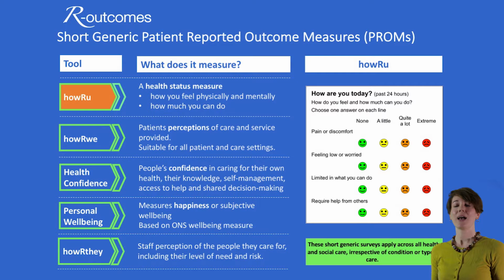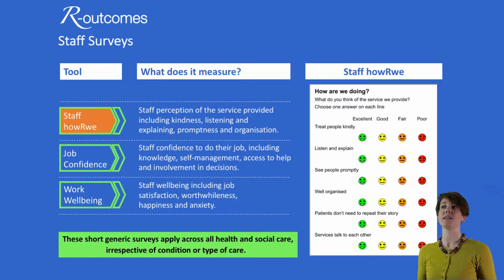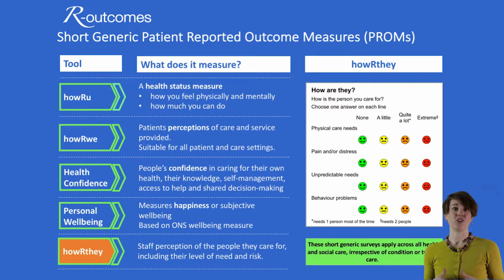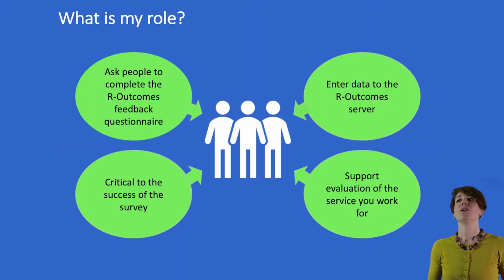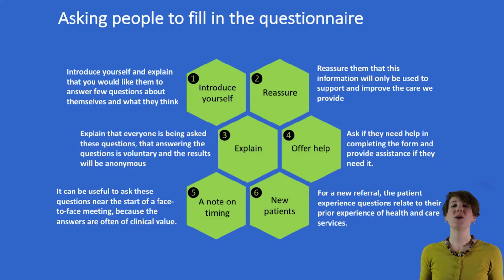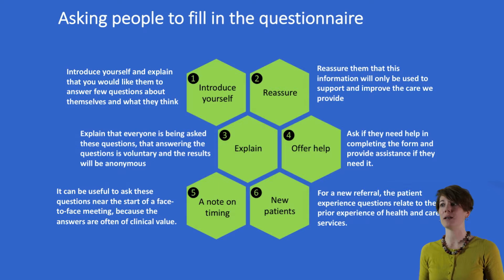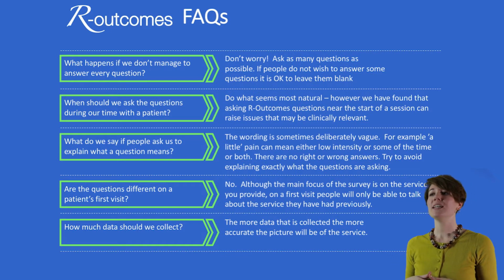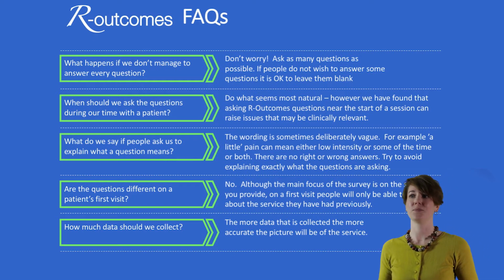R-Outcomes Staff Training Video